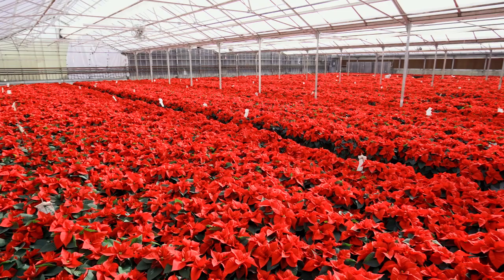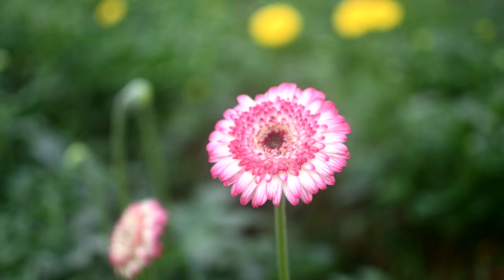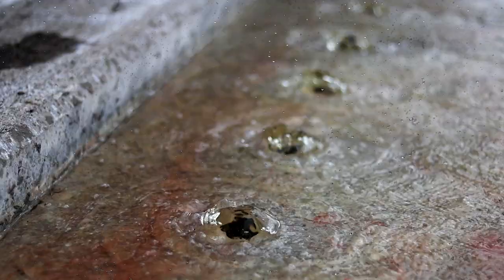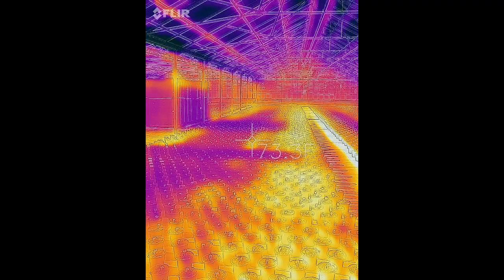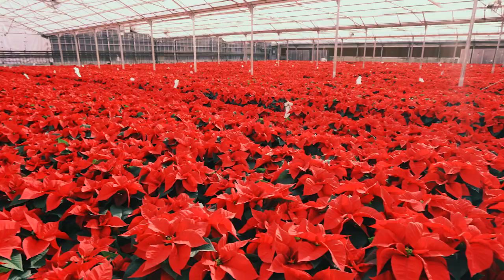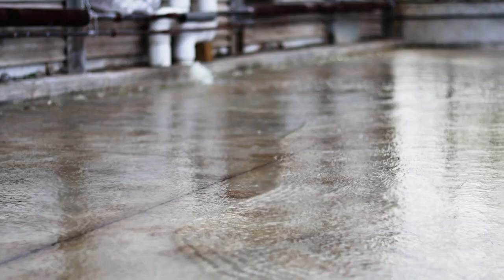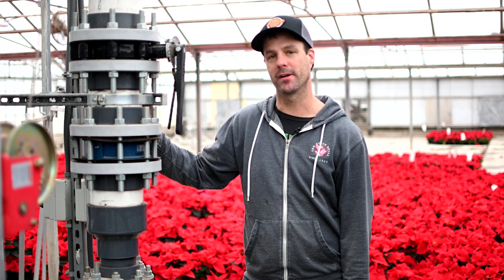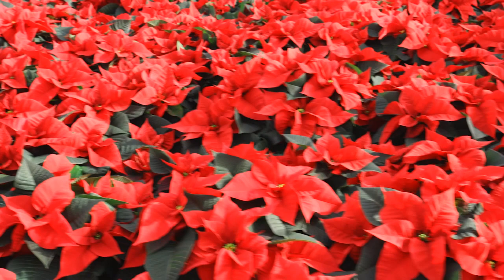GROWER STORIES EP. 9 | Len Busch Roses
Welcome to episode 9 of BioTherm's Grower Stories series!

Scot, Crop Control Manager for Len Busch Roses, walks us through their 13-acre facility in Plymouth, Minnesota. Len Busch Roses was founded in 1965, specializing in cut flower varieties. Now, they produce 9,000,000 specialty cut flowers, all grown indoors under glass.

Len Busch needed to expand their potted crop production and solve their uneven irrigation tempering issues. With the use of BioTherm's heated Flood Cascade Floor system, they were able to help the facility expand their production and increase uniform water tempering, thus resulting in reduced labor costs and happy, healthier plants.

To learn more about what BioTherm has to offer, or call 1-800-GET-HEAT